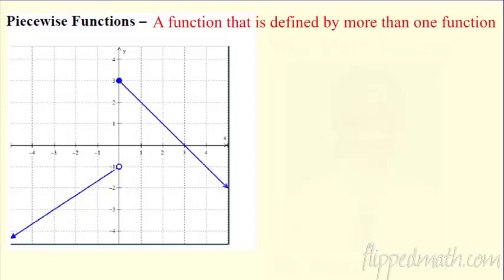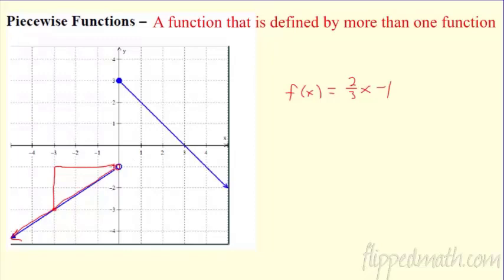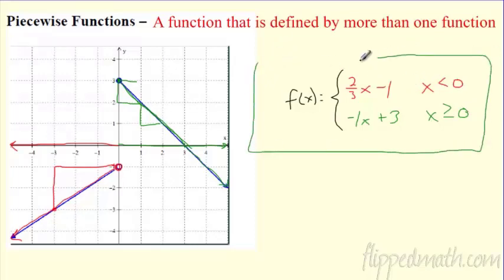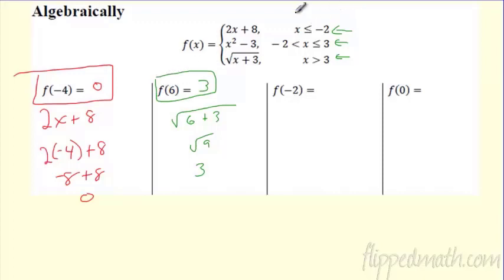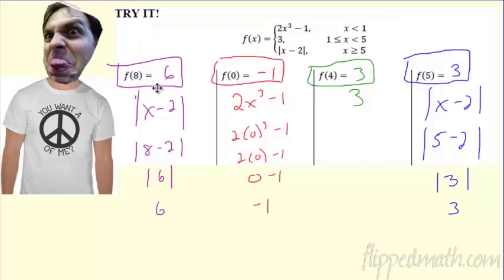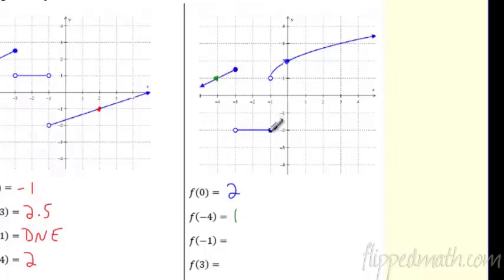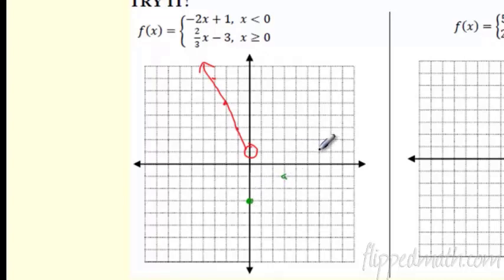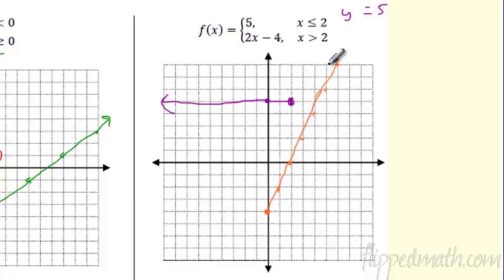2 6 Full Lesson